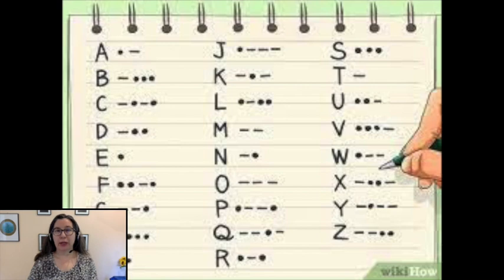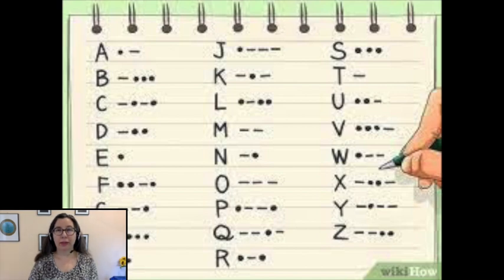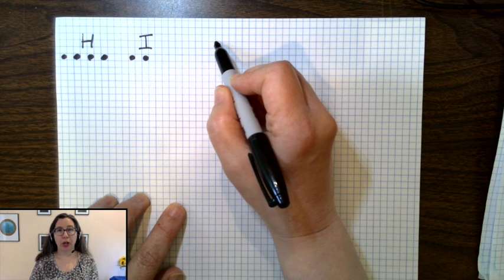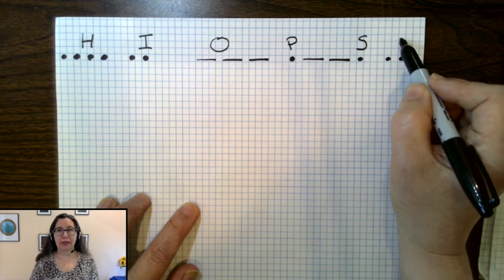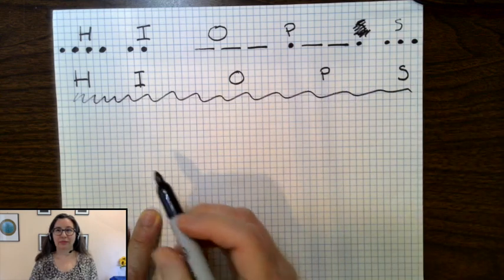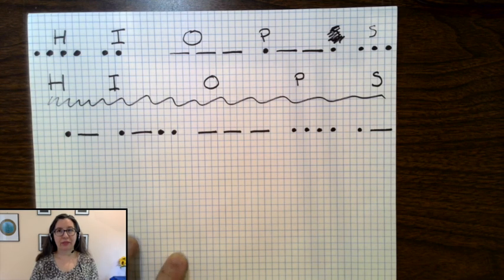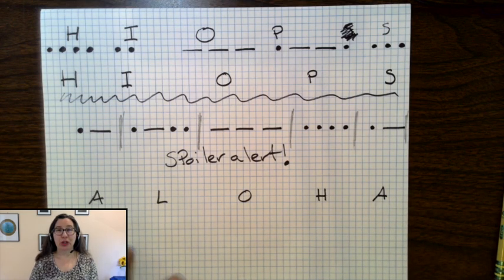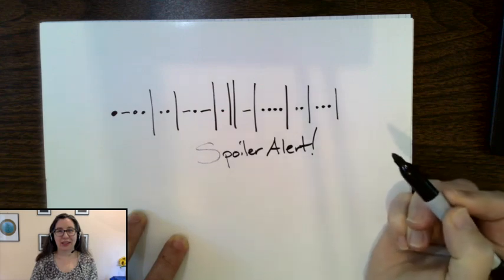Morse Code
Use the Morse Code key, or chart, , or any other Morse Code translator.